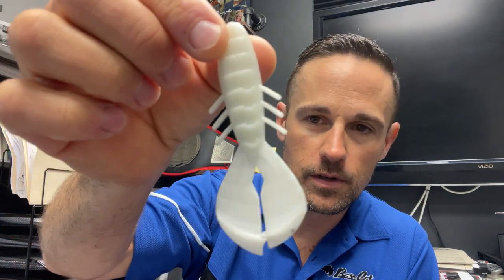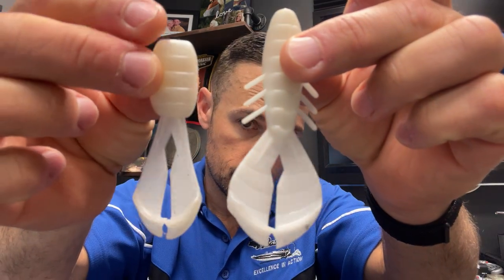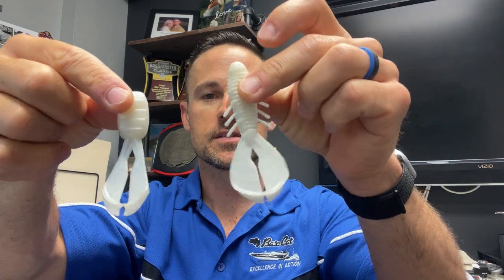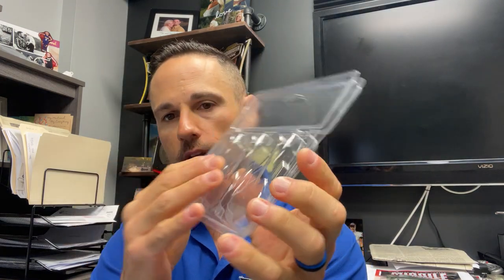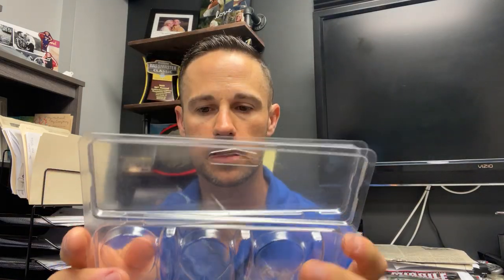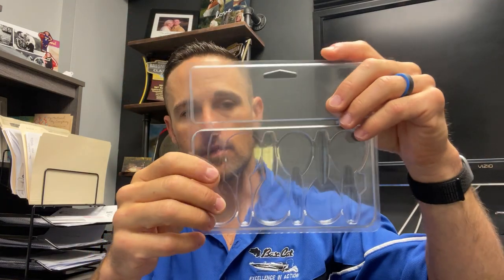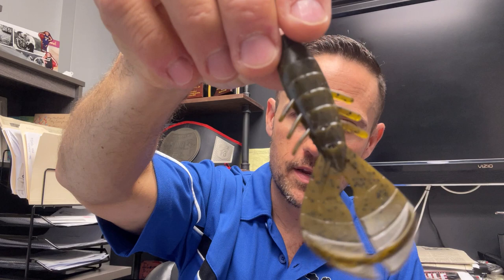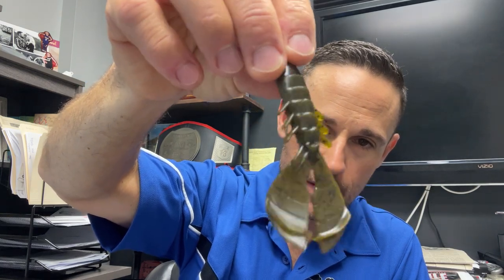New Missile Bait First Look - Chunky D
New @MISSILEBAITS called the Chunky D was debuted at ICAST 2022 so John Crews explains the bait, when it will be in stock, and why it is taking that long.